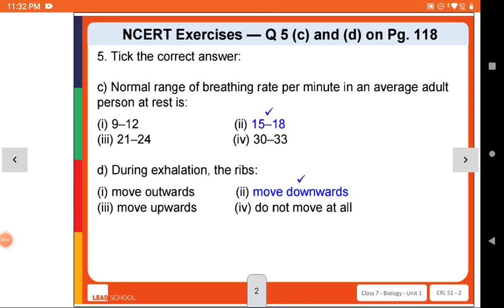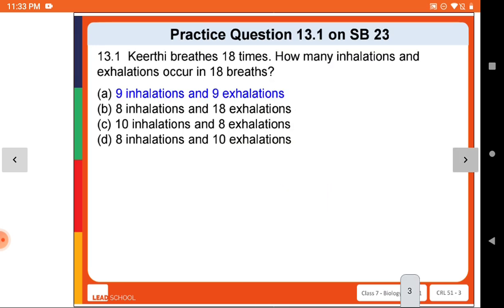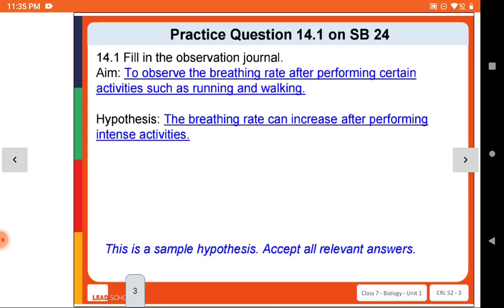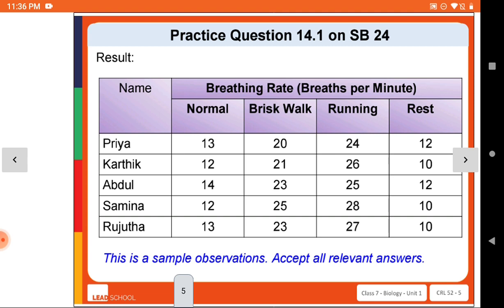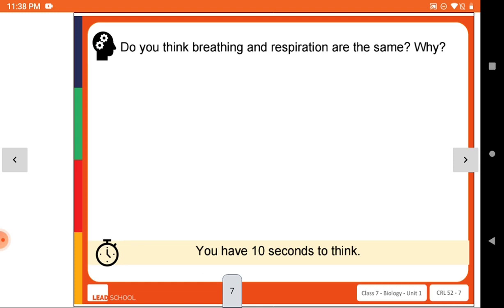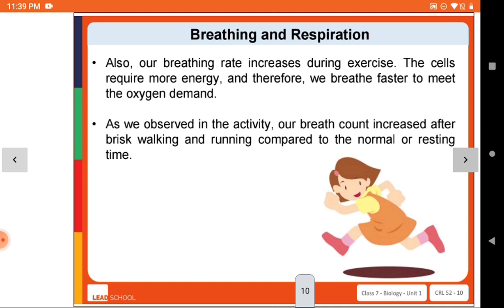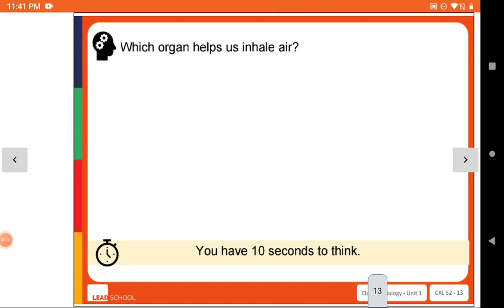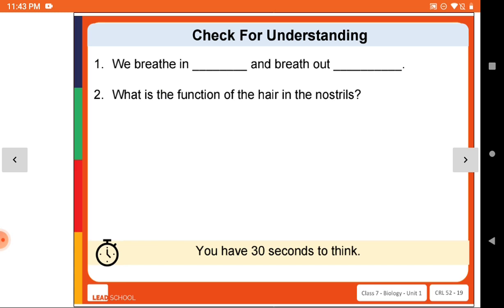breathe and respiration